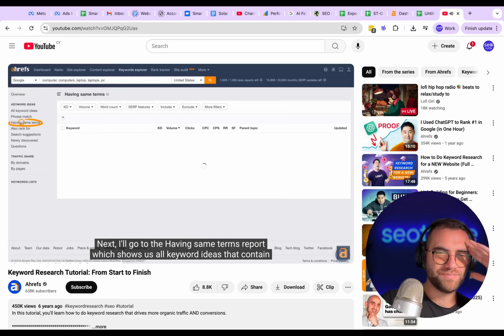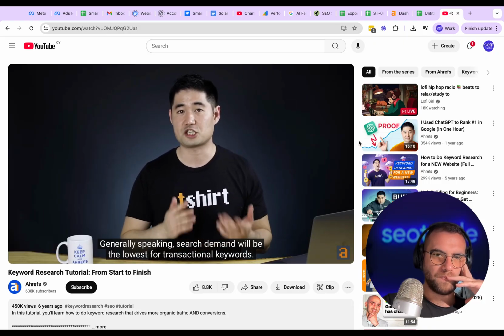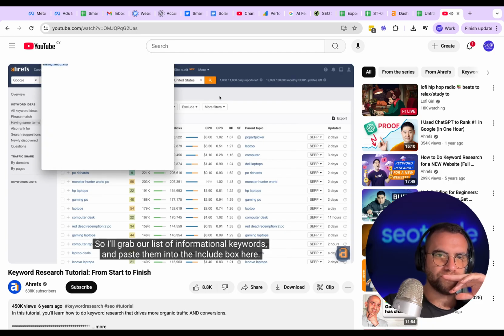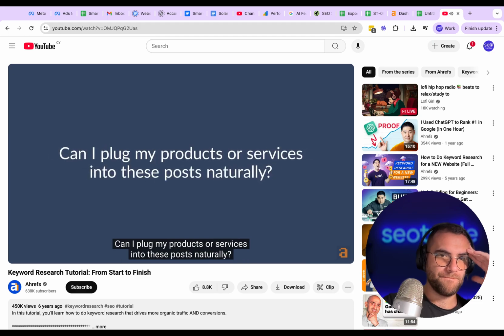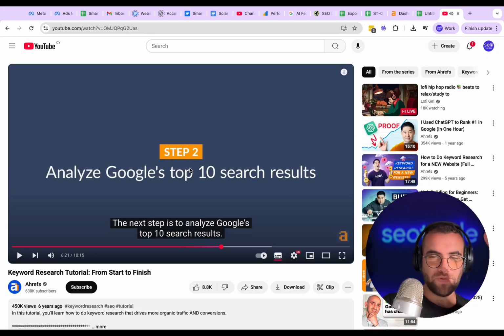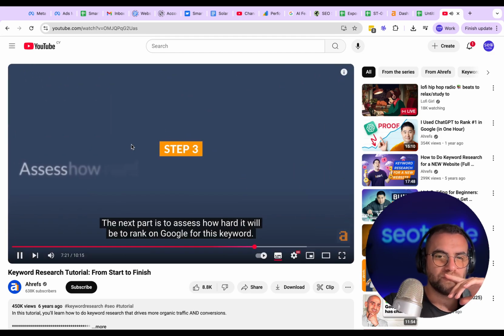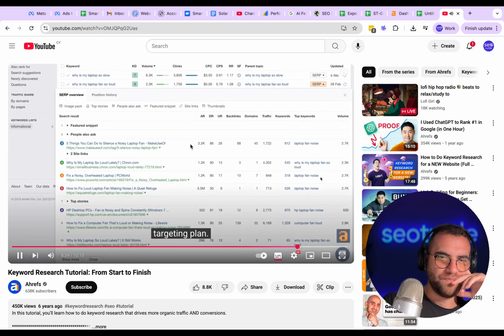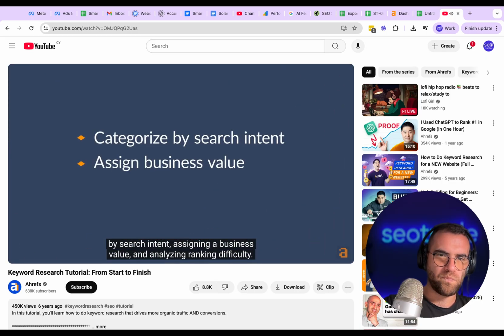Keyword Analysis In 2025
Reacting to Ahrefs Keyword Research instructional video from 2019.

Has keyword research changes with AIO's? Yes

Want to learn about Custom Javascript code for Screaming frog crawls?